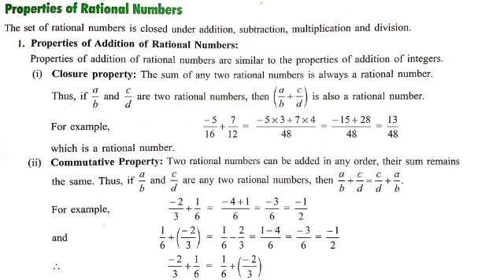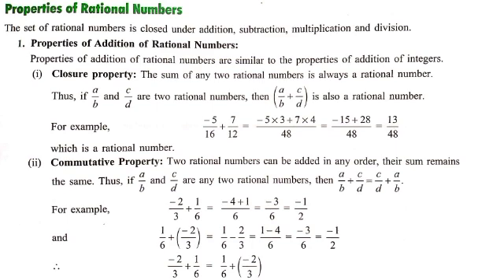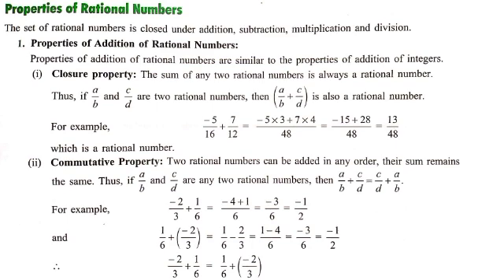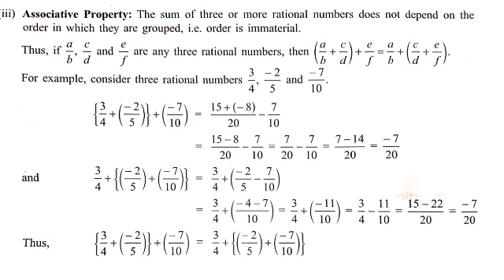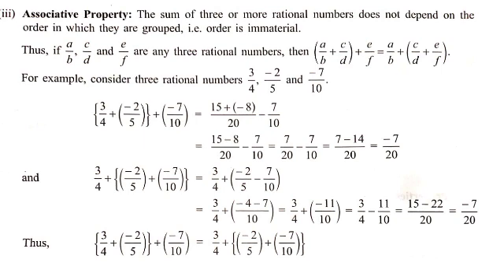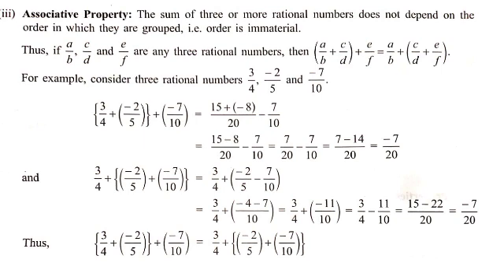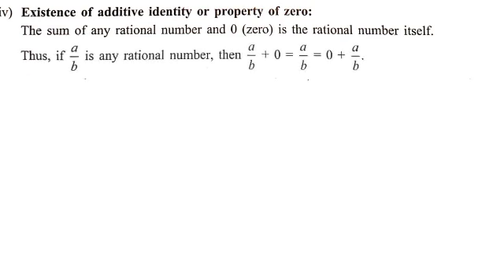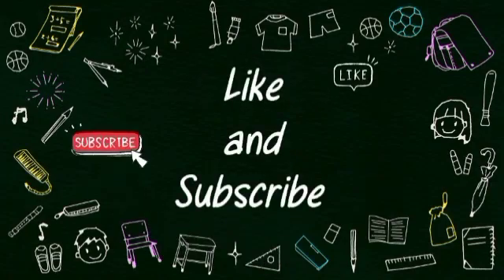Rational Numbers Part 3